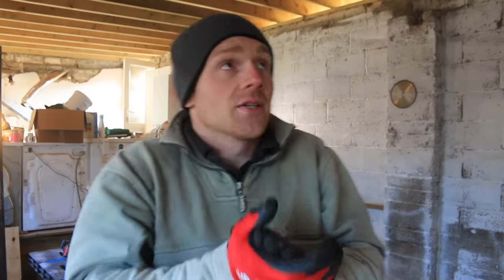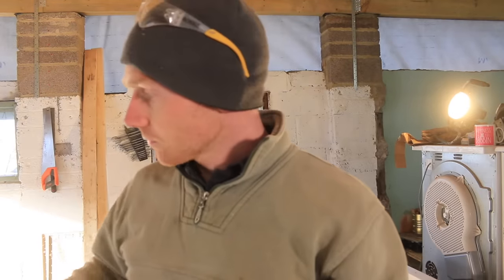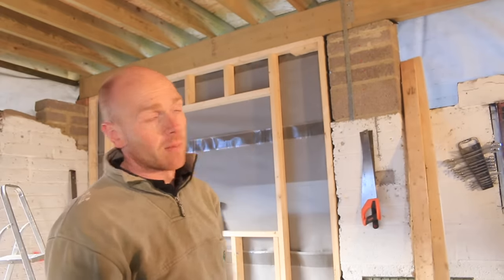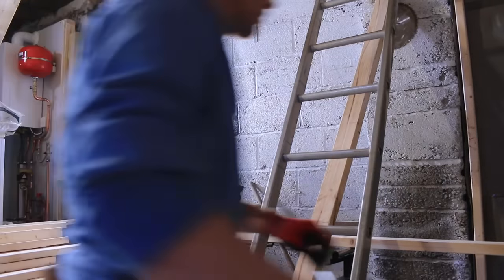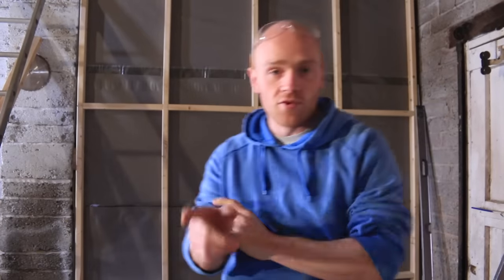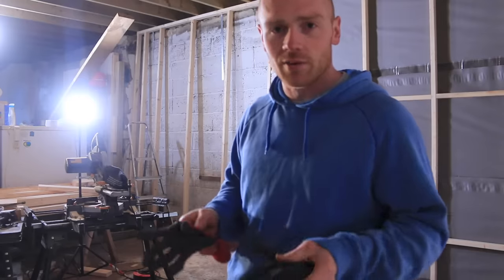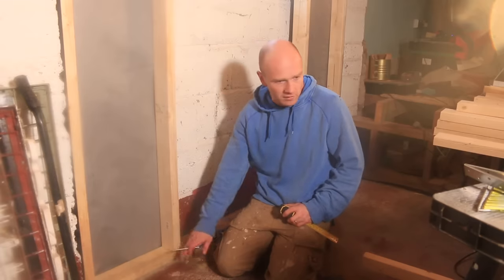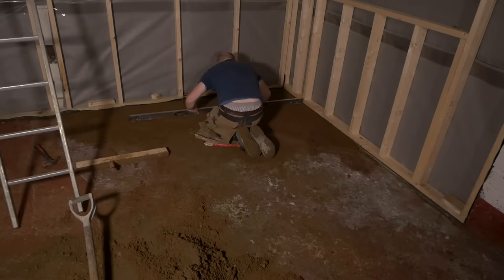Garage Conversion Stud Walls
Walls at last.  It is taking shape and looking less and less like a garage each day.
TOOLS WE USED Hitachi Nailer